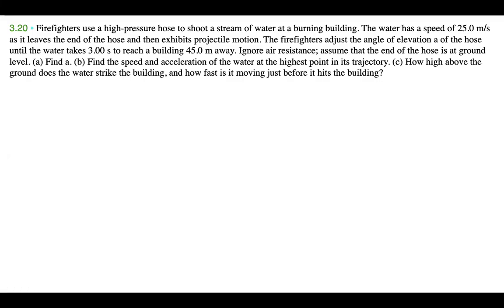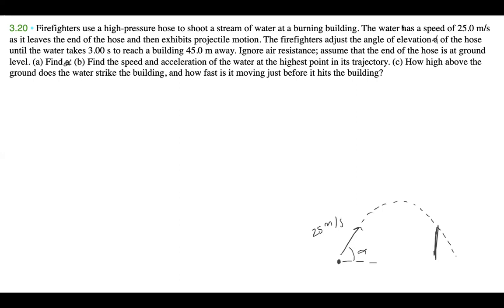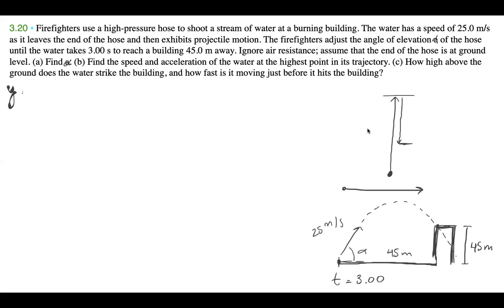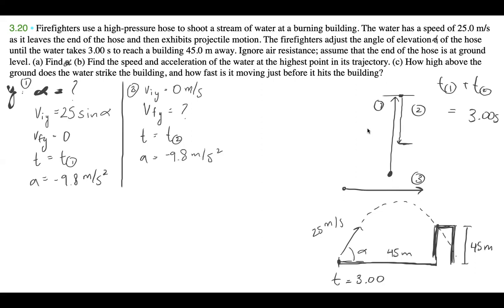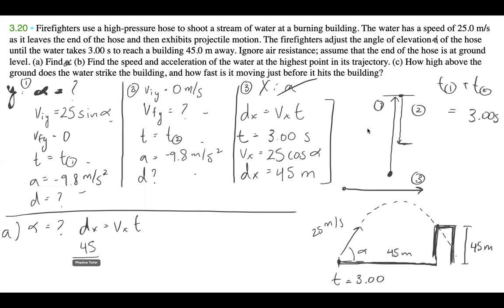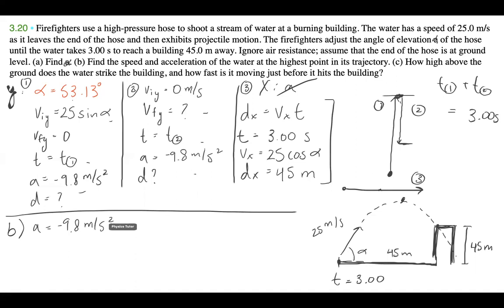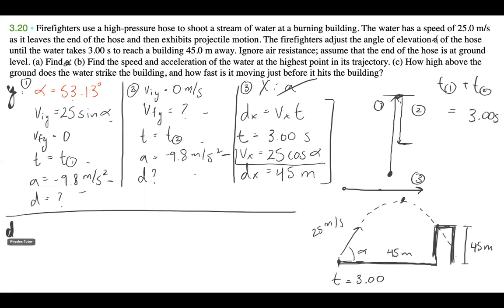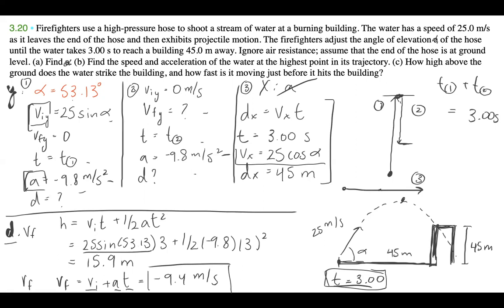University Physics Firefighter Problem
🚒💦 Projectile Motion Problem Tutorial: High-Pressure Heroics!

🔍 Problem:
Firefighters use a high-pressure hose to shoot a stream of water at a burning building. The water has a speed of 25.0 m/s as it leaves the end of the hose and then exhibits projectile motion. The firefighters adjust the angle of elevation α of the hose until the water takes 3.00 s to reach a building 45.0 m away. Ignore air resistance; assume that the end of the hose is at ground level. (a) Find α. (b) Find the speed and acceleration of the water at the highest point in its trajectory. (c) How high above the ground does the water strike the building, and how fast is it moving just before it hits the building?